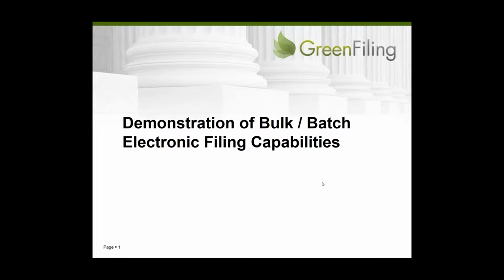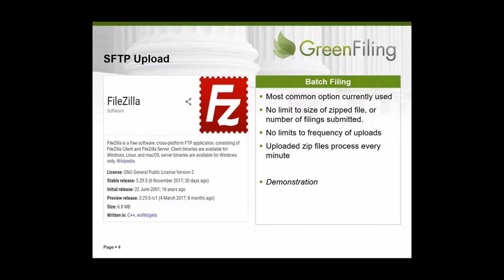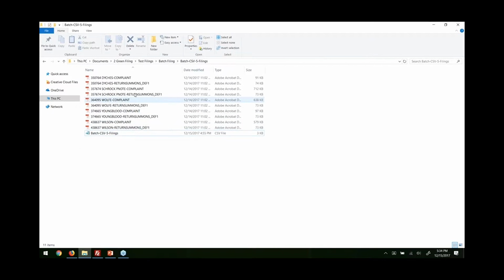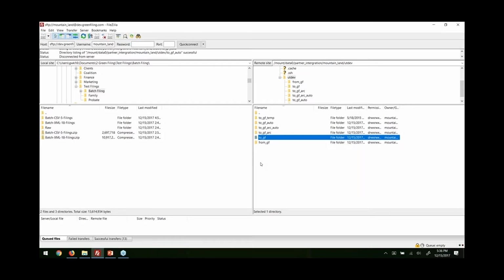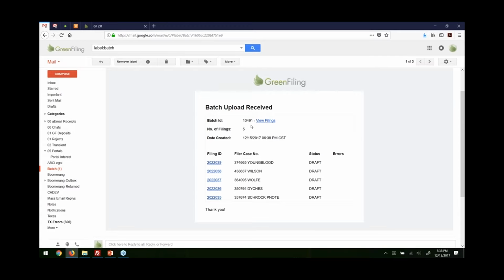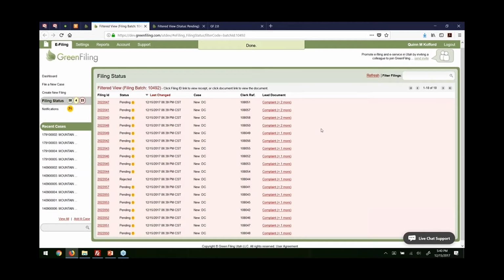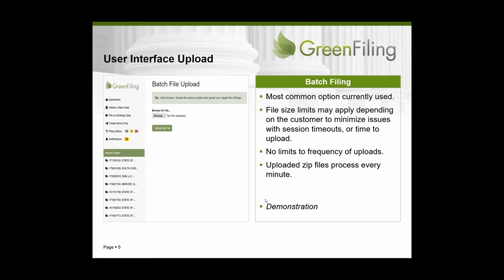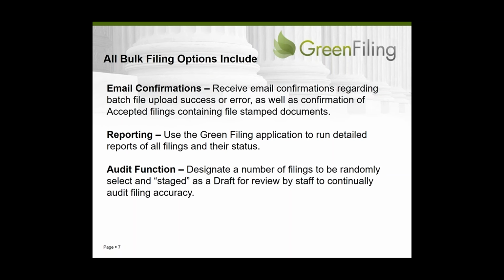Green Filing Bulk Filing Presentation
This video is a presentation of the bulk e-filing options available through Green Filing, and includes an actual demonstration of the process.

QUESTIONS?